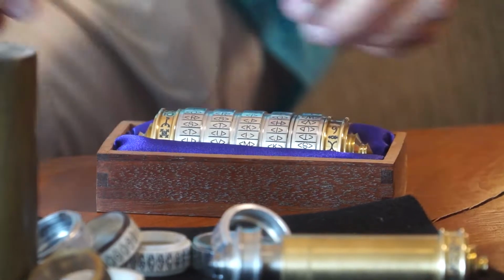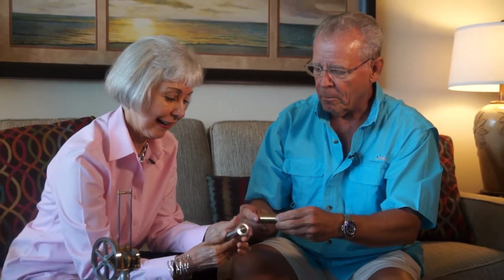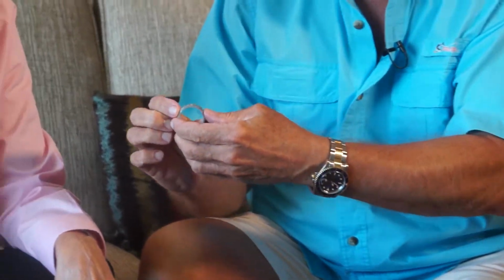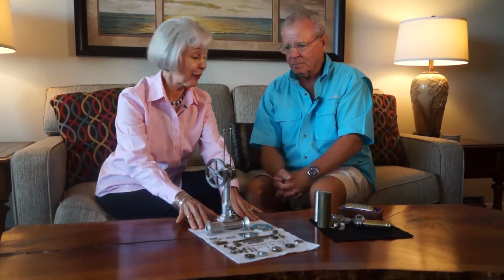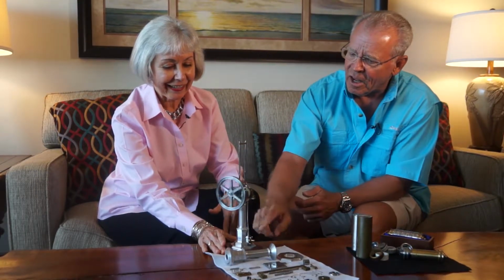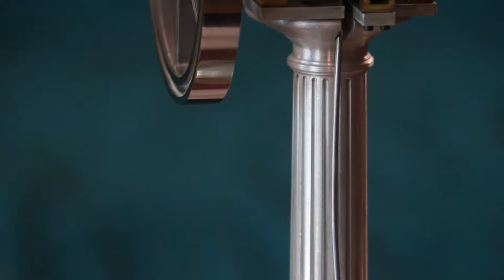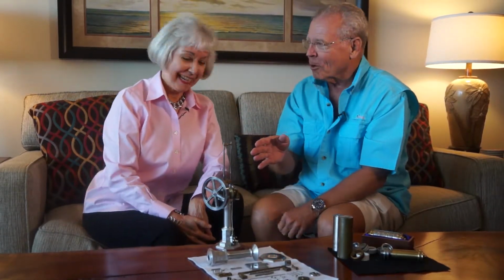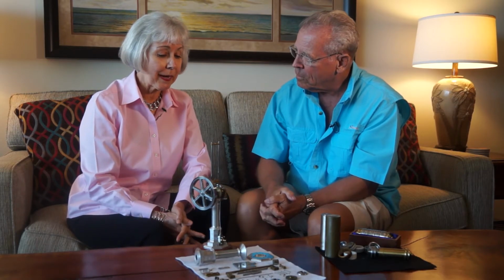1 17 18 Art Chat Olson